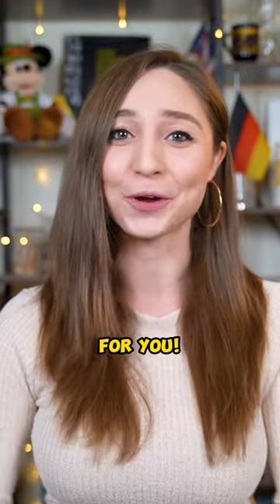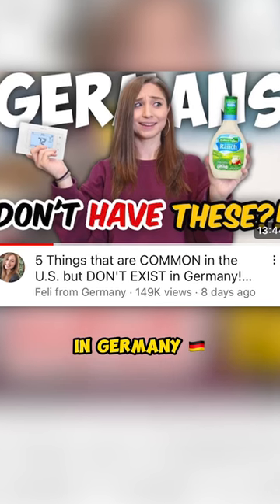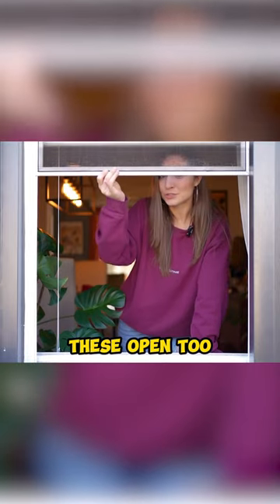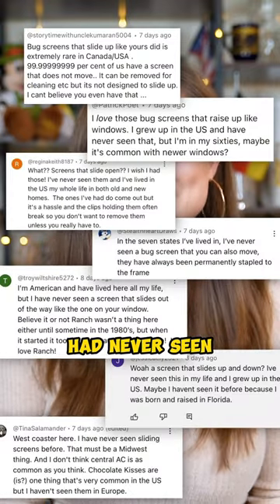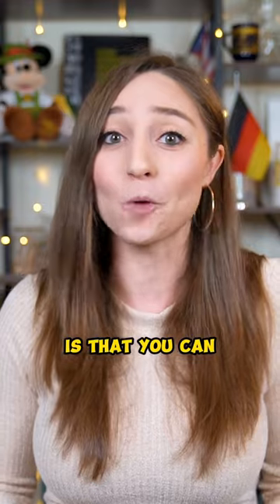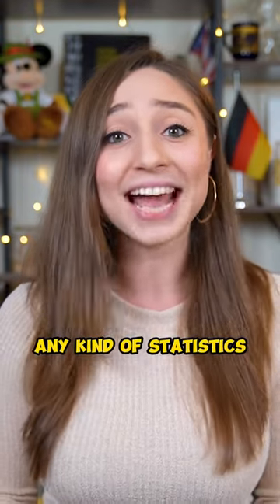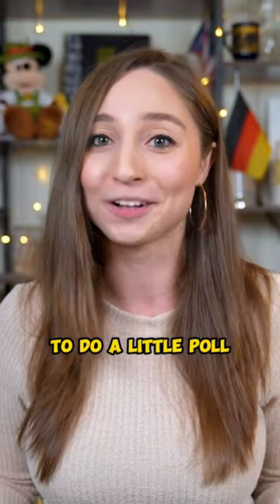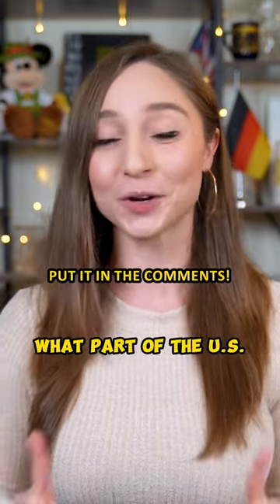Do you live in the US 🇺🇸? I have a question for you!